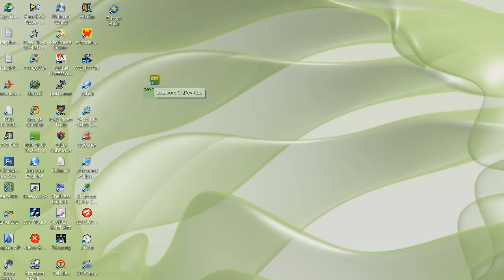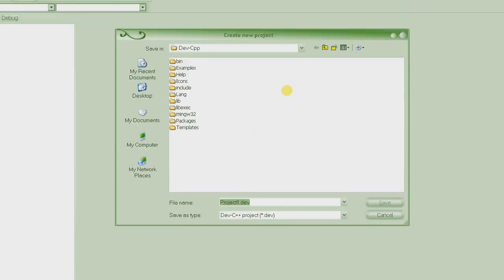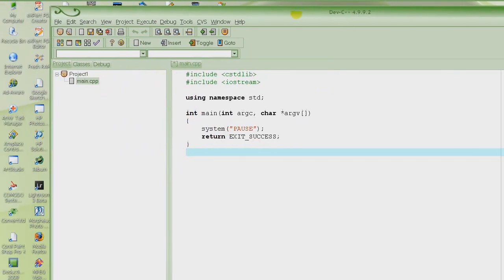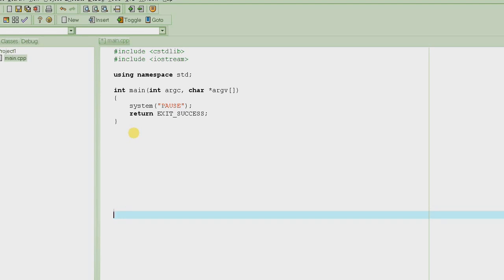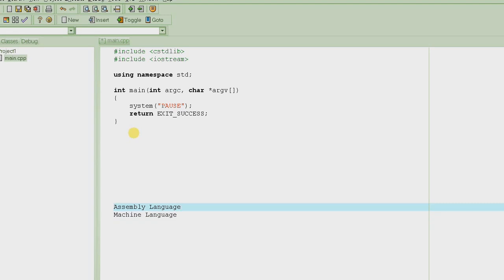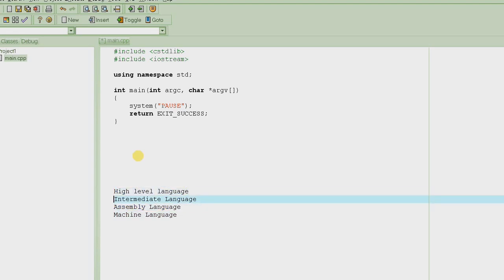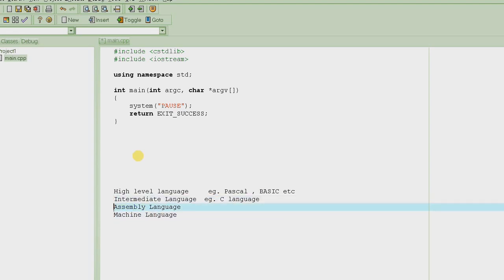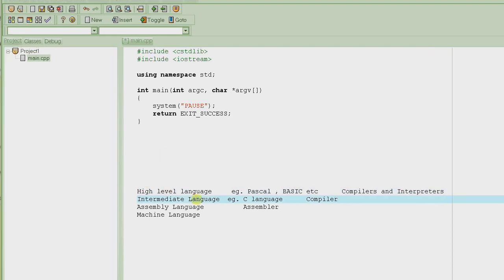C Programming Tutorial # 1 b - Introduction - Part 1 [HD]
This tutorial gives an introduction to different types of programming languages.  It also covers the definition of  Compilers, Interpretors, Assemblers etc.  It also creates the very first C Program thereby showing the structure of a simple C Program.

This tutorial is one of the sequence of C Programming Tutorials.  Please make sure you watch the videos that come before this and also the ones that come after this one.